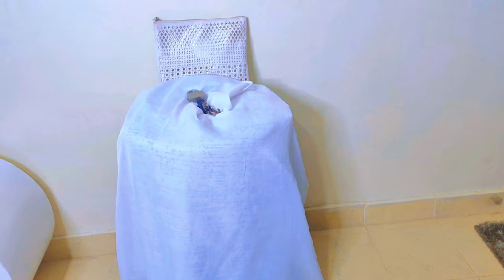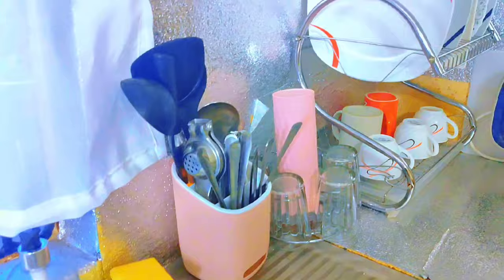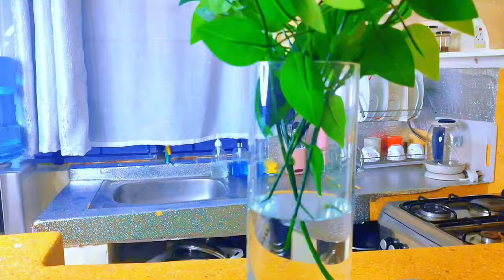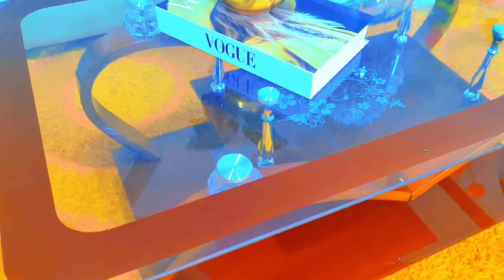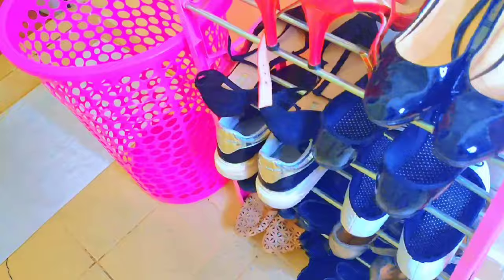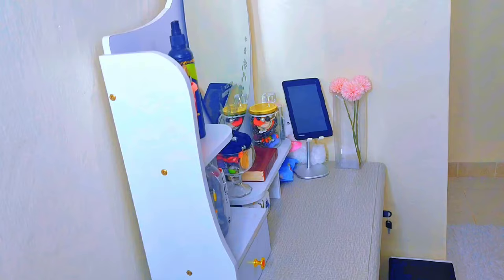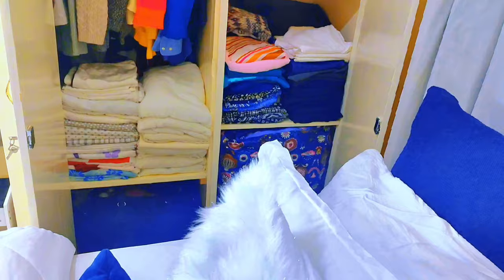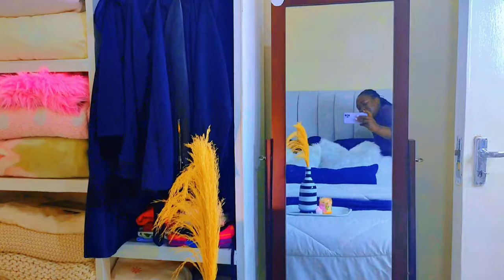MY OFFICIAL FULL HOUSE TOUR 2024🏘️ |Inside Minimalist Apartment view 🔥|zippy Nyangweso 😍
Finally! my official full house tour 2024 is here!!! This is the video you all have been waiting to see what is inside my minimalistic apartment. This official house tour will give you ideas on how to arrange your one bedroom house with an open plan kitchen. It is so simple ,affordable  yet  classy and elegant. I hope you enjoy the video.